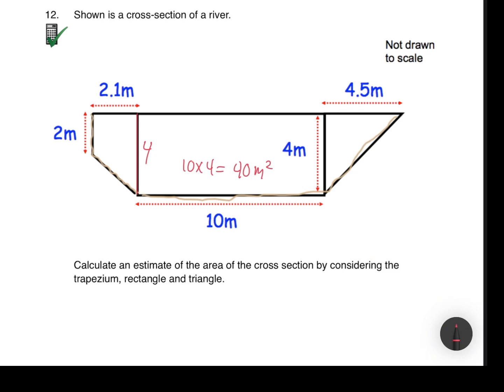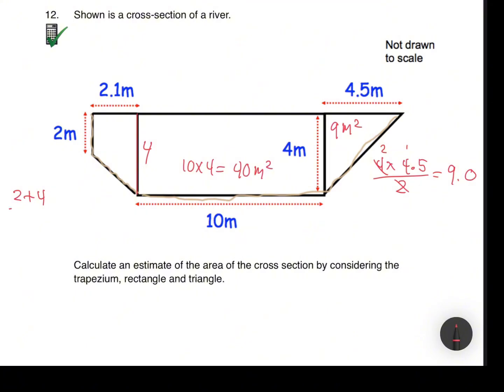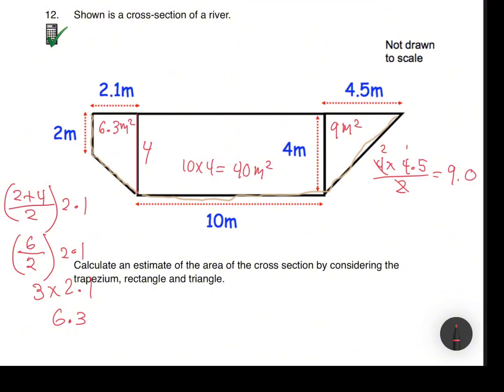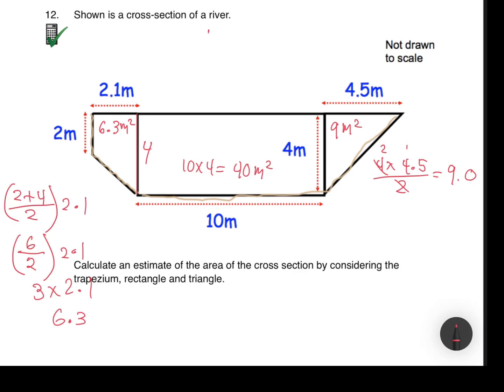Calculating the Total Area of Combined Shapes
Finding the area of combined shapes